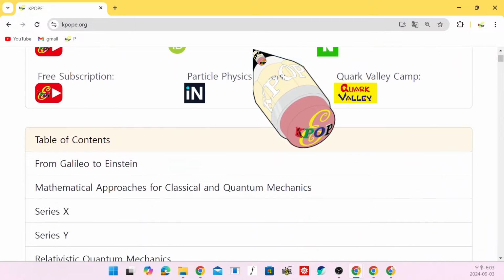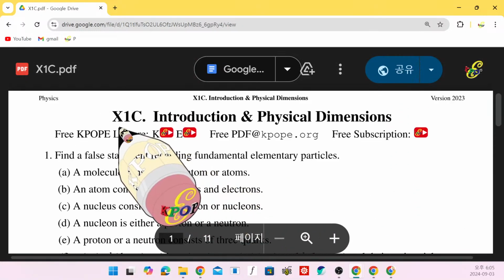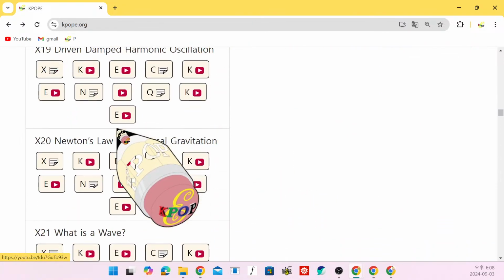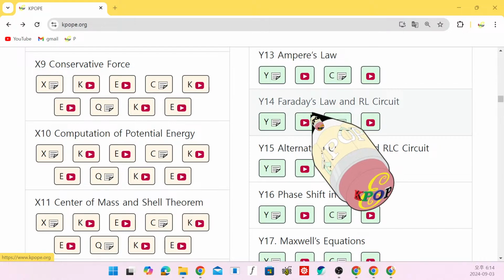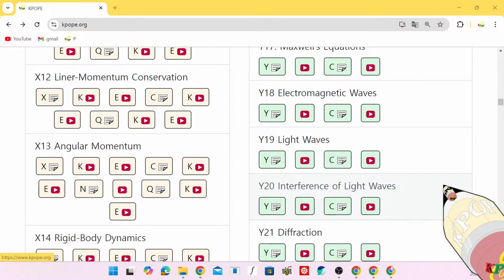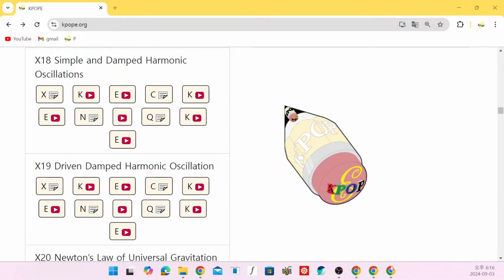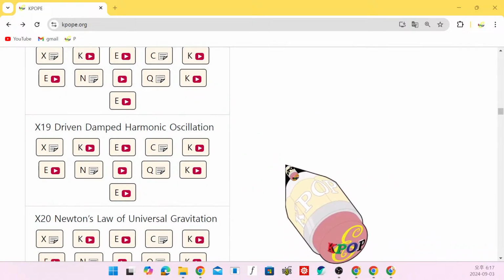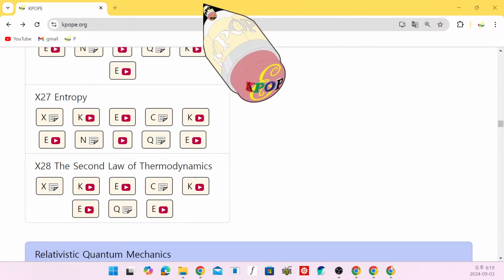General Physics 1 Orientation, 6:00PM, September 3, 2024